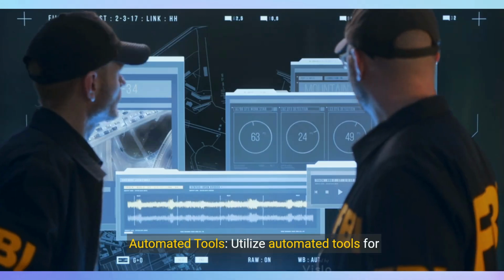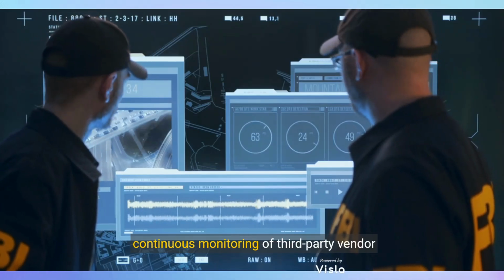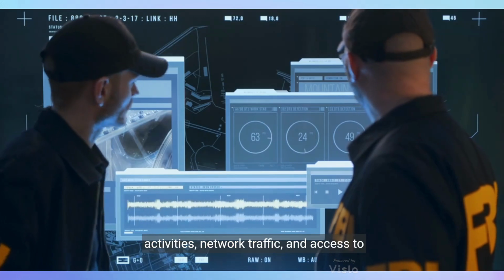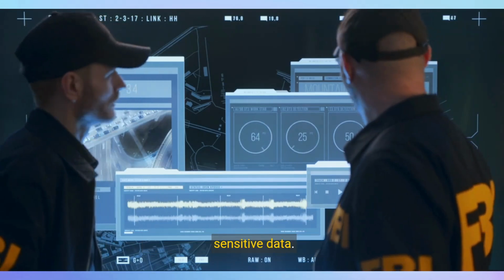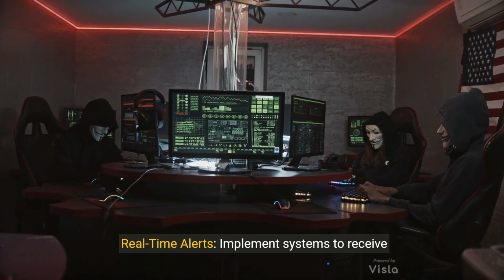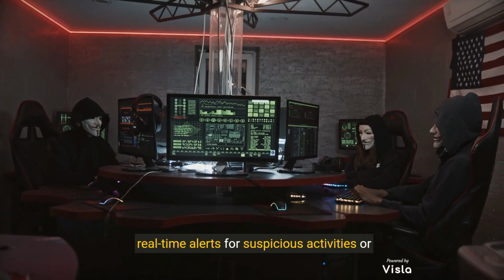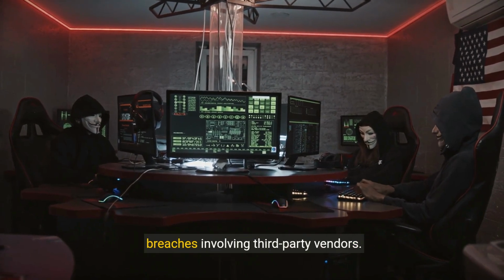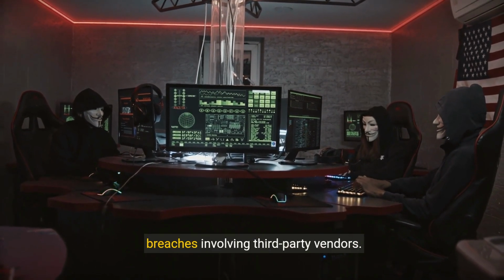Mastering Third-Party Cybersecurity Risk Management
In this video, I’ll discuss about Mastering Third-Party Cybersecurity Risk Management

1. Risk Assessment and Due Diligence

    Define Risk Criteria: Establish clear criteria for assessing third-party cybersecurity risks based on the sensitivity of data and criticality to business operations.
    Vendor Profiling: Categorize vendors based on their access to sensitive information and the potential impact of a security breach.

2. Contractual and Legal Safeguards

    Security Requirements: Include specific cybersecurity requirements in contracts and service level agreements (SLAs), such as data protection measures and incident response protocols.
    Audit Rights: Ensure the right to conduct regular security audits and assessments of third-party vendors to validate compliance with security standards.

3. Continuous Monitoring and Assessment

    Automated Tools: Utilize automated tools for continuous monitoring of third-party vendor activities, network traffic, and access to sensitive data.
    Real-Time Alerts: Implement systems to receive real-time alerts for suspicious activities or breaches involving third-party vendors.

4. Collaborative Risk Mitigation

    Information Sharing: Foster open communication channels with vendors regarding cybersecurity risks, incidents, and best practices.
    Joint Assessments: Conduct joint cybersecurity assessments and exercises with critical vendors to align security measures and enhance mutual resilience.

5. Resource Allocation and Efficiency

    Prioritization: Prioritize third-party vendors based on their risk profile and allocate resources accordingly for more intensive monitoring and oversight.
    Risk-Based Approach: Focus resources on mitigating risks posed by vendors with high access privileges or critical dependencies.

6. Incident Response and Recovery Planning

    Preparedness: Develop and test incident response plans that include procedures for responding to security breaches involving third-party vendors.
    Coordination: Establish roles and responsibilities for coordinating incident response efforts between internal teams and third-party vendors.

7. Training and Awareness

    Employee Education: Provide cybersecurity training to employees involved in vendor management to recognize and address potential risks.
    Vendor Education: Offer guidance and resources to vendors on cybersecurity best practices and compliance requirements.

8. Continuous Improvement and Adaptation

    Feedback Mechanisms: Solicit feedback from internal stakeholders and vendors to identify areas for improvement in third-party cybersecurity risk management.
    Benchmarking: Compare practices with industry standards and regulatory guidelines to ensure ongoing compliance and effectiveness.

Conclusion

Efficient third-party cybersecurity risk management requires a proactive and collaborative approach that integrates risk assessment, contractual safeguards, continuous monitoring, and incident response preparedness. By investing resources strategically and fostering a culture of cybersecurity awareness among both internal teams and external vendors, organizations can mitigate risks effectively while maintaining operational resilience and protecting sensitive data.

By implementing these resource-efficient practices, organizations can enhance their ability to manage third-party cybersecurity risks comprehensively and adapt to evolving threats in today’s interconnected business environment.

ABOUT MY CHANNEL:
On my channel, you will find Wild Life Animal. I love sharing Sub-topics. for example - Daily Life Gadgets, IT Realted Stuffs with you guys as I experience them myself.